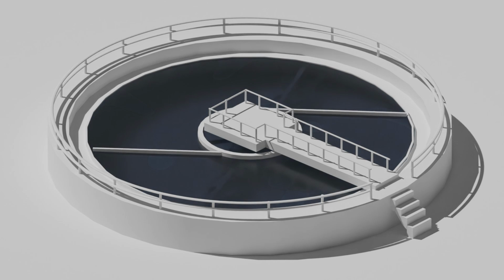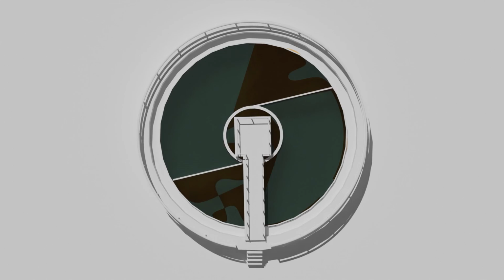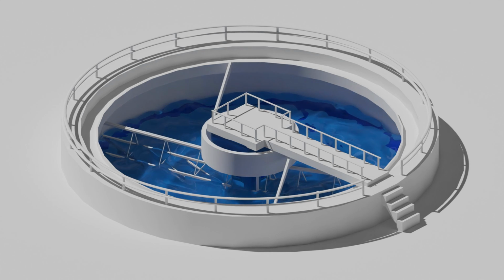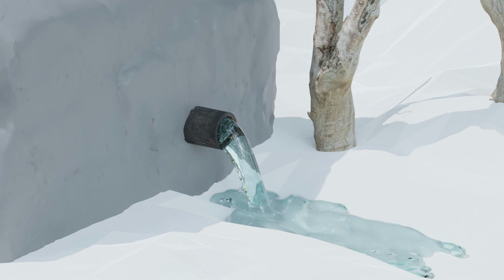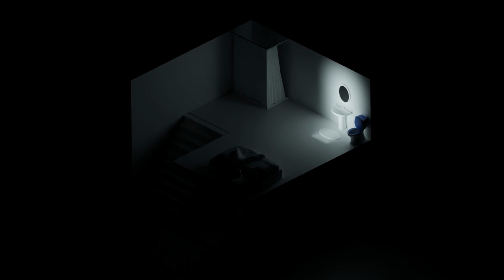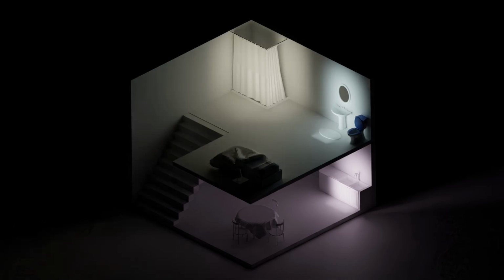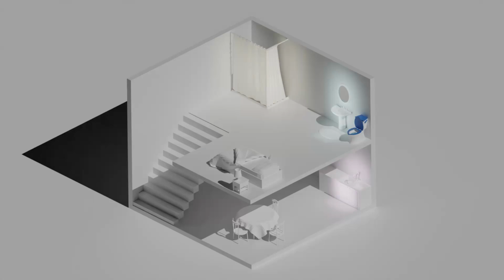Wastewater Treatment Process